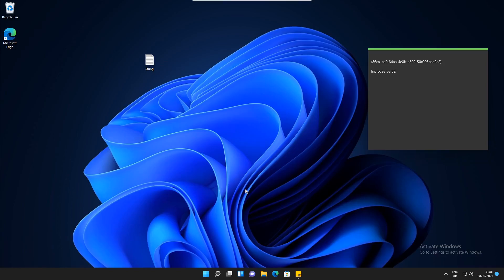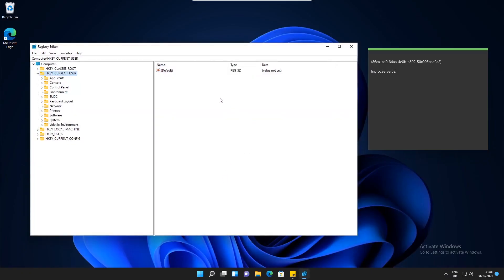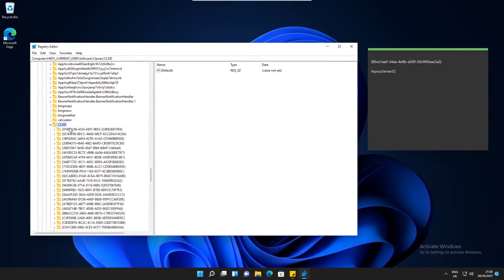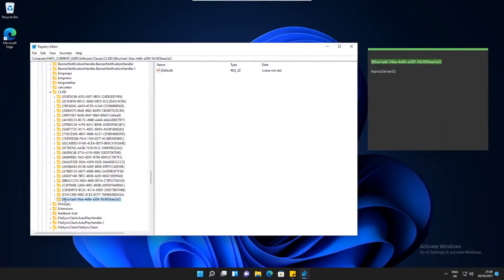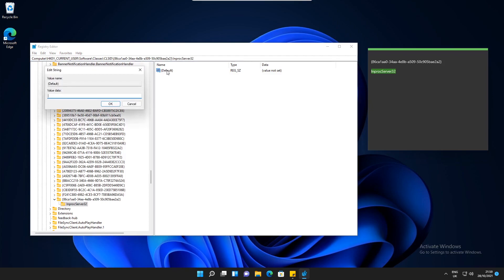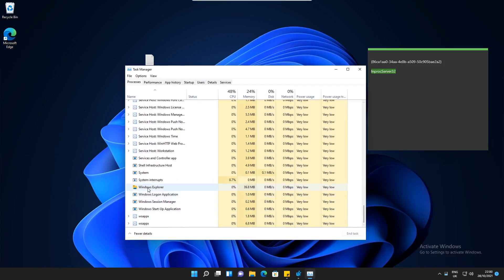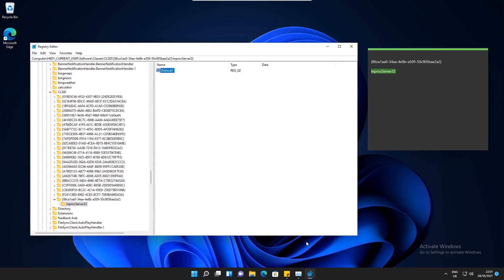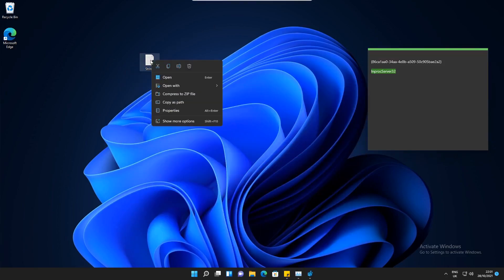Change Windows 11 Context Menu Layout to Windows 10 (AKA Right Click Menu)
This video shows you how to change the Windows 11 Context/Right Menu layout to Windows 10 using Registry Editor.

On the search bar, type "regedit" and open the Registry Editor.
Inside the Registry Editor, navigate to:
HKEY_CURRENT_USER\Software\Classes\CLSID

Create a new key inside CLSID called:
{86ca1aa0-34aa-4e8b-a509-50c905bae2a2}

Inside the{86ca1aa0-34aa-4e8b-a509-50c905bae2a2} key, create a new key called:
InprocServer32

Also, view the documentation created for changing the Context Menu layout from Windows 11 to Windows 10: